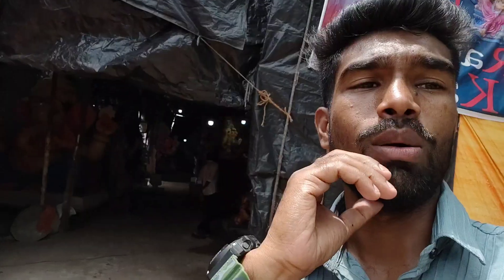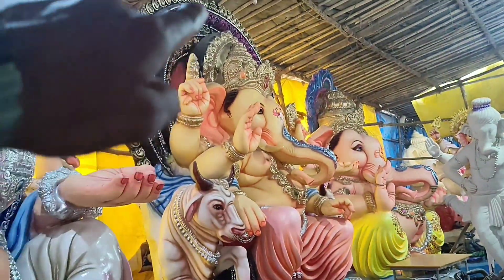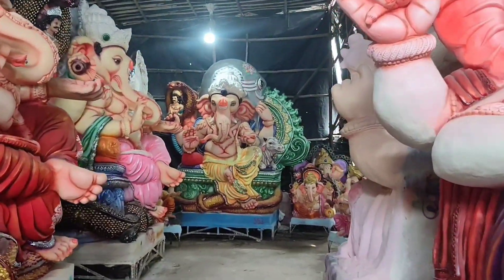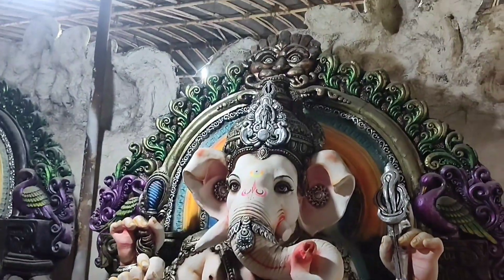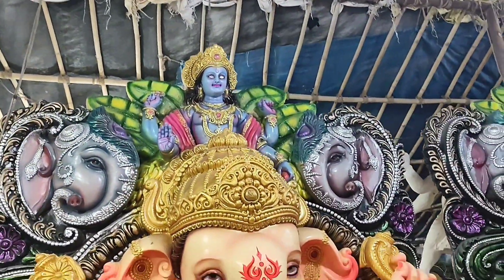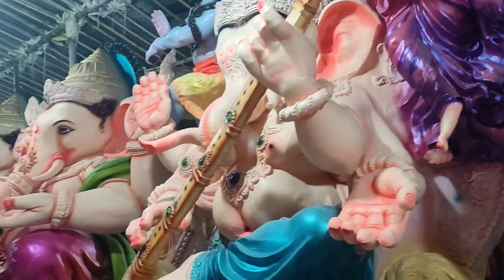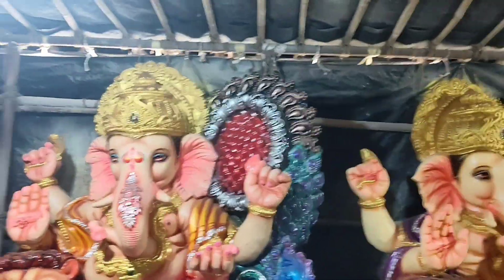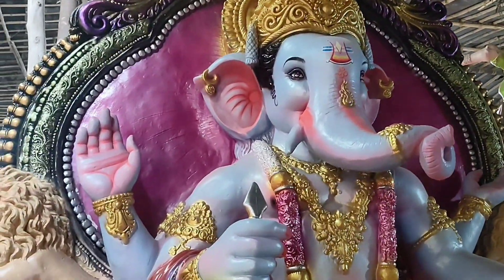Rahul kalakar Nagole Biggest ganesh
hey hello guys welcome back to chichora boys youtube channel let's watch our video 📸 please like share and subscribe to our channel for more videos and please share your friends and family members with your support 🤩🙏